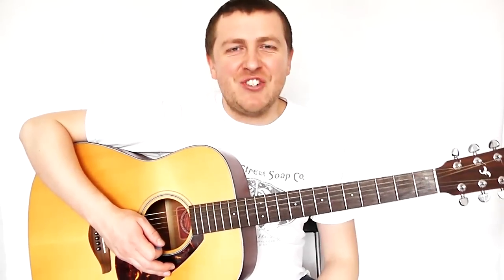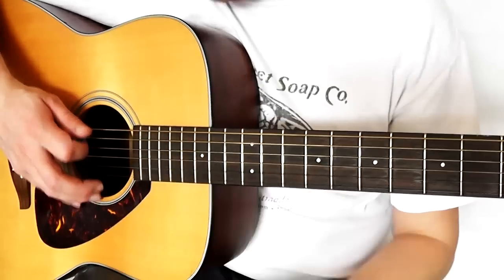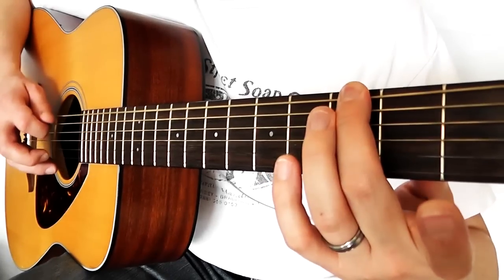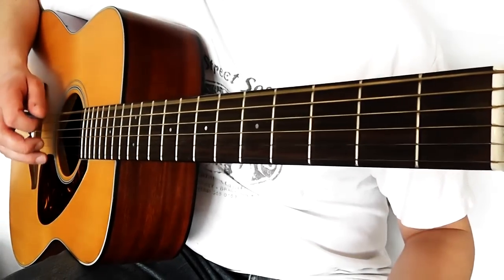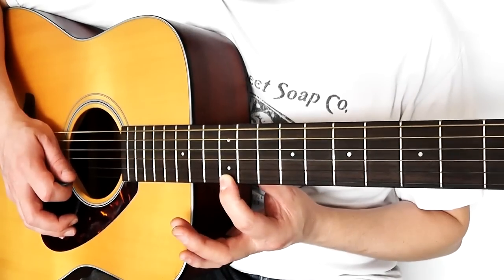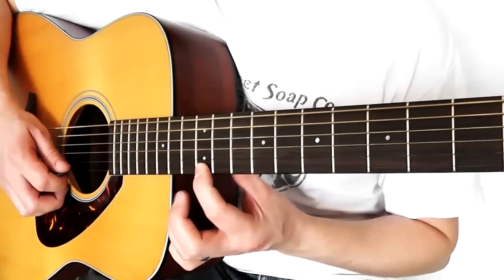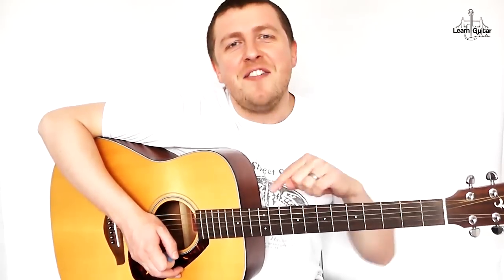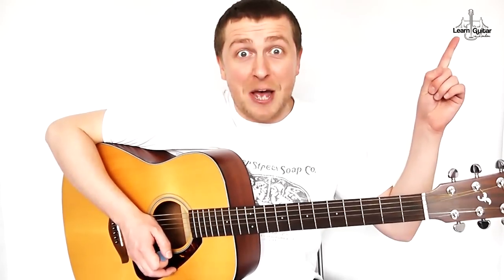Really Easy Beginners Guitar Lesson - The Chain - Fleetwood Mac - Drue James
Easy guitar lesson for this classic riff by Fleetwood Mac called The Chain. It was famously used in the UK Formula One TV intro. To access my Essential Beginners Guitar Course for free go

Join the LGIL Student Area for TAB, Exclusive Videos and expert advice on learning guitar